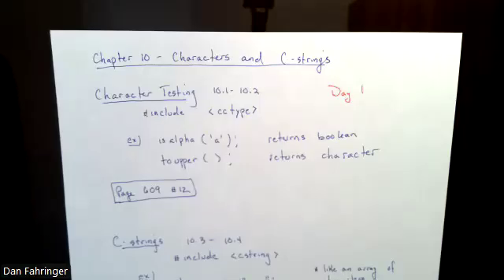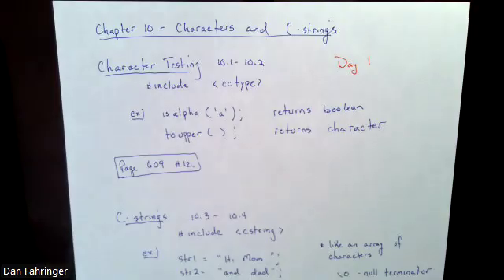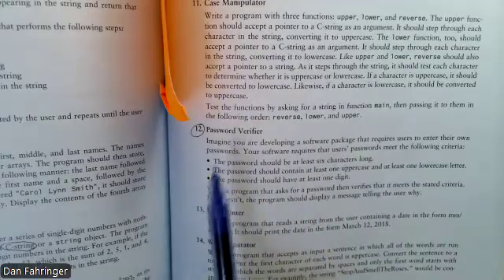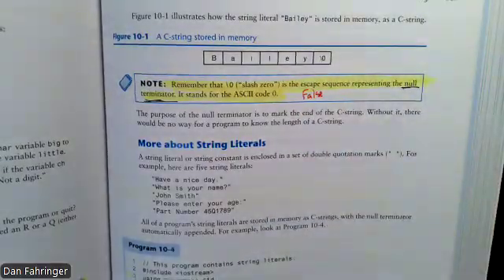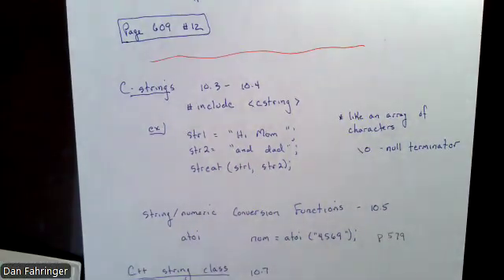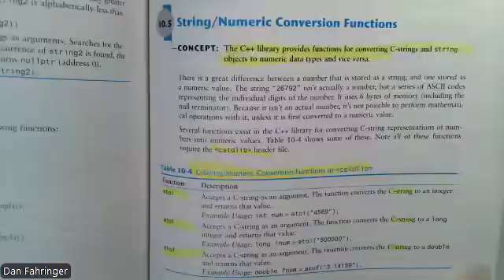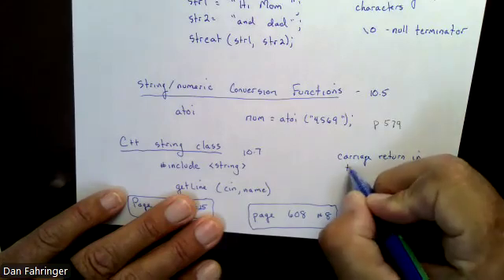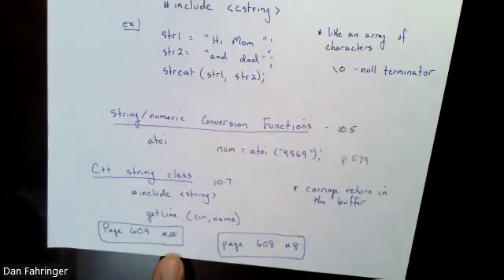CPS 161 Ch10 D2 F25